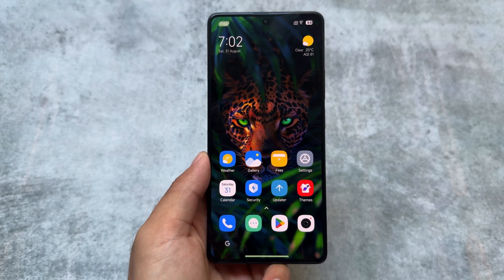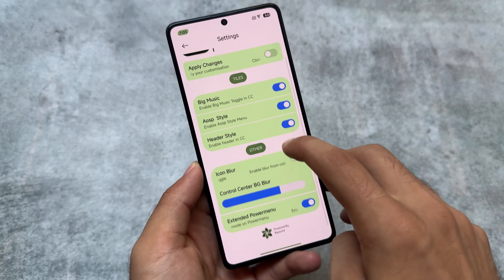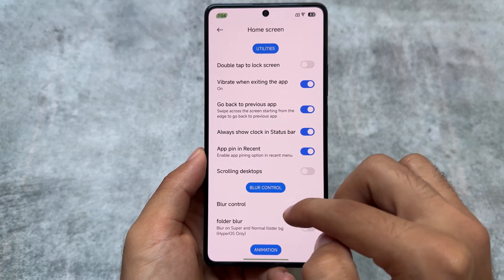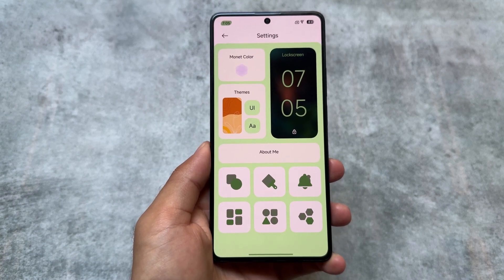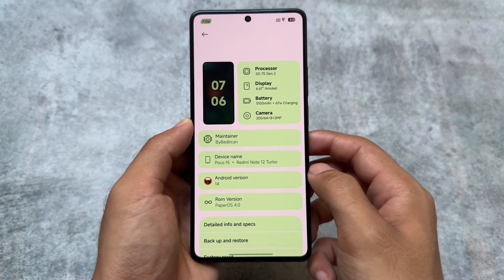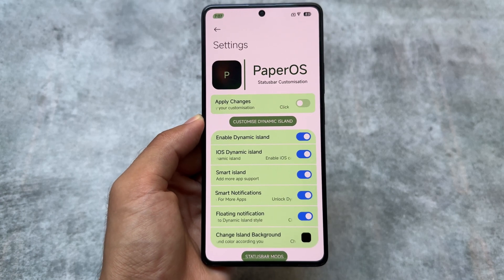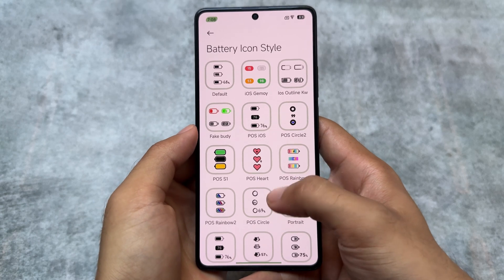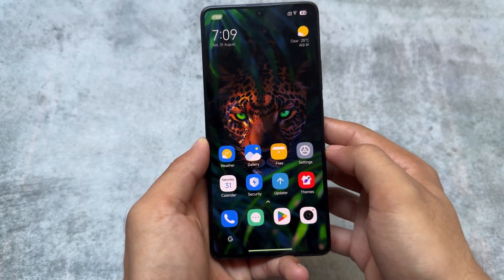HyperOS AOSP Edition 🤯 | ft. Paper OS | HyperOS with AOSP Style Features 🔥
Hey guys, What's Up? Everything is good I Hope. This video will show you " HyperOS AOSP Edition 🤯 | ft. Paper OS | HyperOS with AOSP Style Features 🔥 ". Make Sure to watch this video till the end to understand everything.